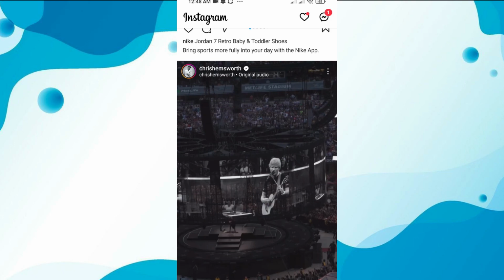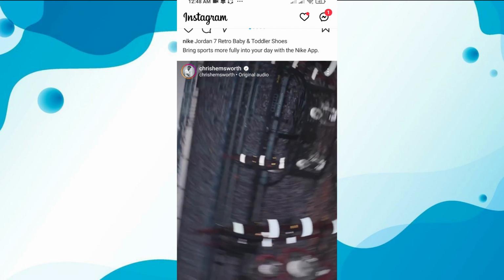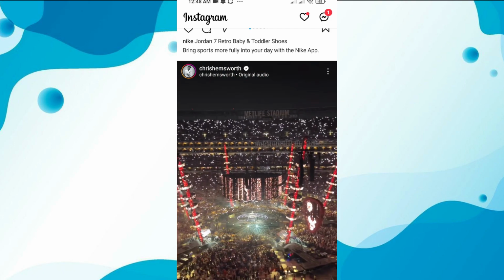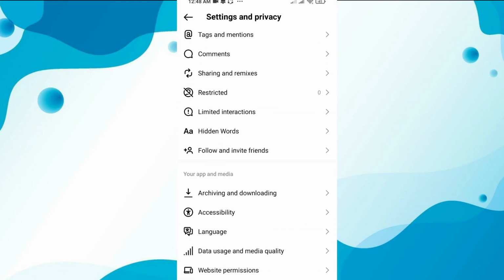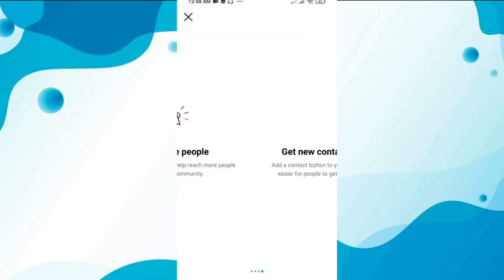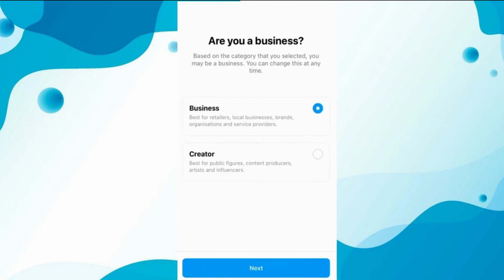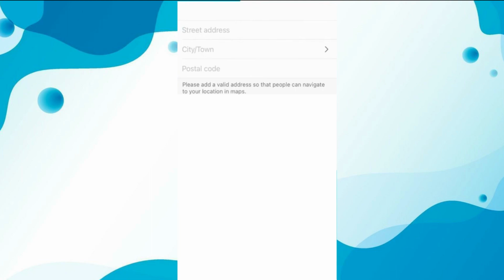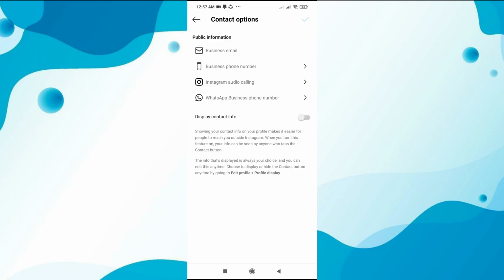How to Add Business Location on Instagram (2023) UPDATED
📽️ In this informative tutorial, we'll show you step-by-step how to add your business location on Instagram, helping you connect with your local audience and boost your brand visibility. 📱💼

👀 Whether you're a small business owner, entrepreneur, or influencer, adding your location on Instagram can make a huge difference in attracting customers and followers. 💪👥

🔧💼📍 Adding your business location on Instagram is now easier than ever, and in this updated video, we'll guide you through the process with the latest features and options. 🔄🌟

📋📲🌐 To help you follow along, we've prepared a detailed step-by-step guide covering all the necessary actions. From enabling location services to optimizing your profile, we've got you covered! 📝💡🔍

🌟💼✅ By adding your location, you can target local customers, appear in location-based searches, and increase your chances of being discovered by people in your area. It's a game-changer for growing your business! 📈💰📢

🚀✨ Don't miss out on this opportunity to enhance your Instagram presence and connect with your local community. Watch the video now and unlock the potential of adding your business location on Instagram! 🎥🔓👥